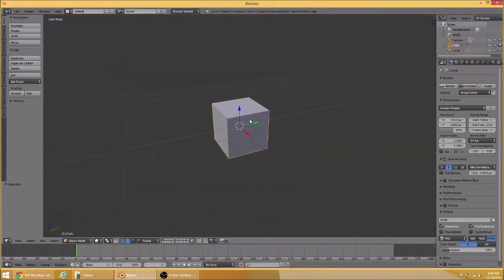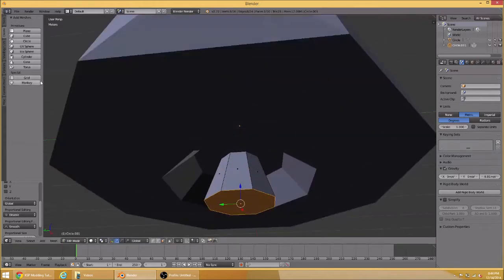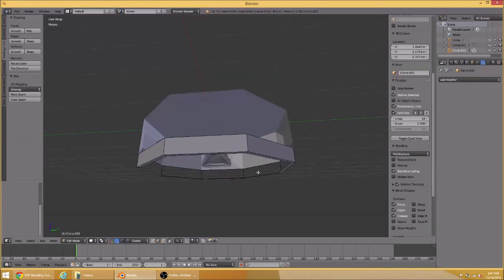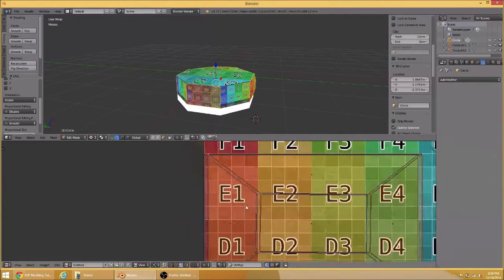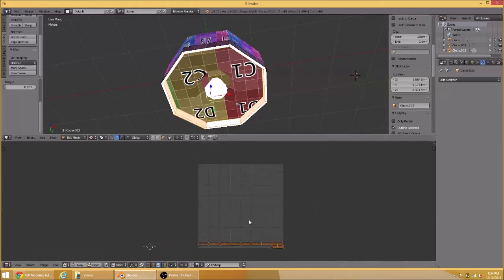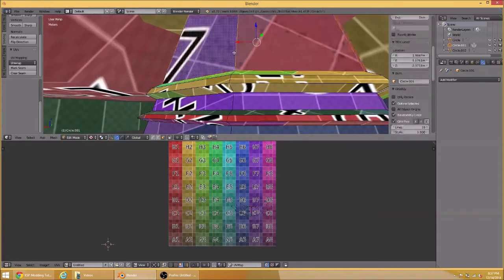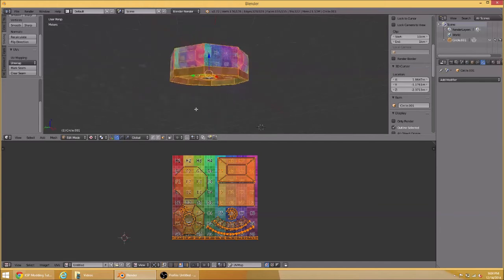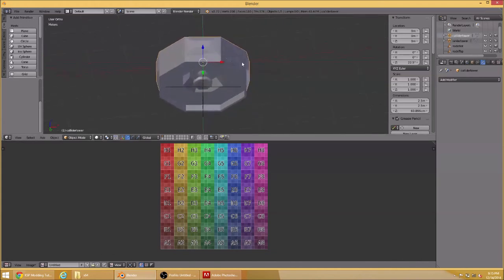OSPW2 - Video 1, Blender